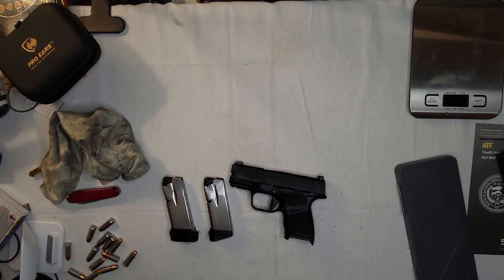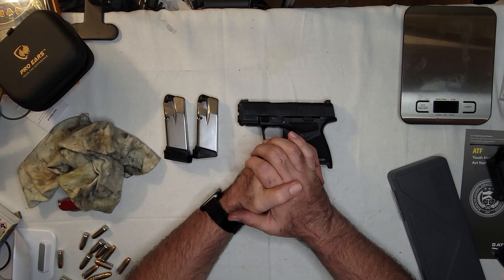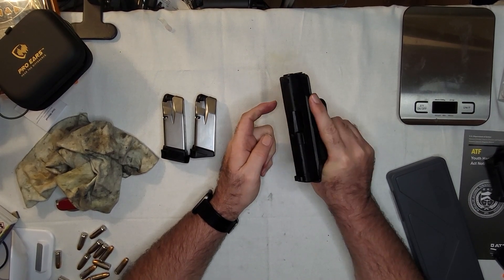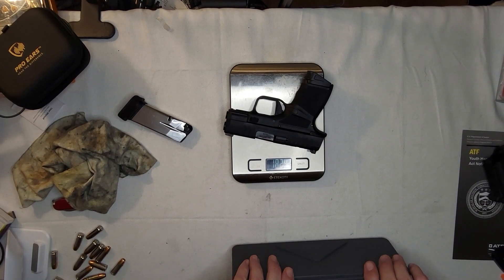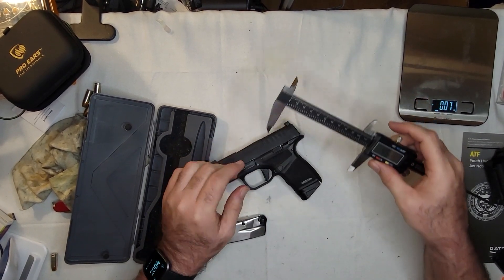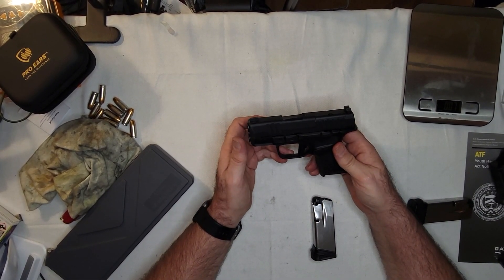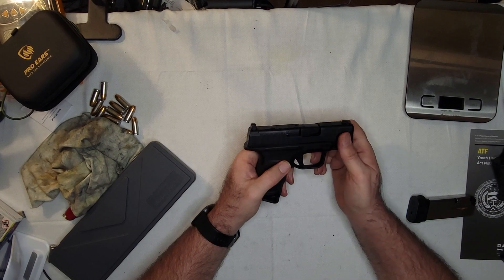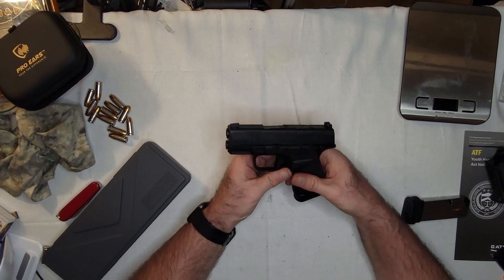Springfield Hellcat OSP review